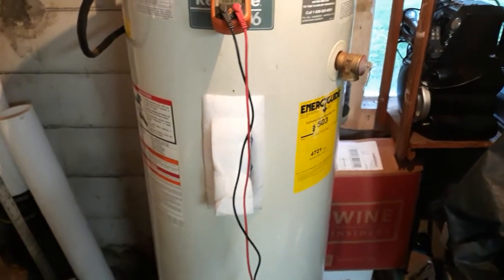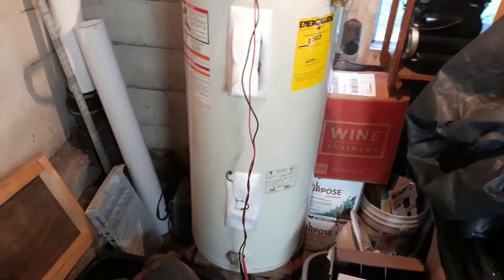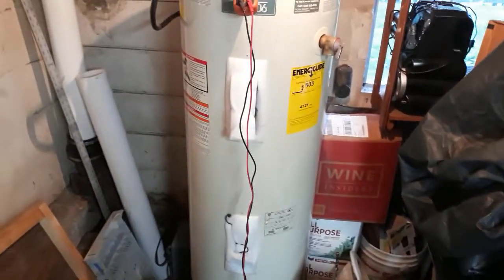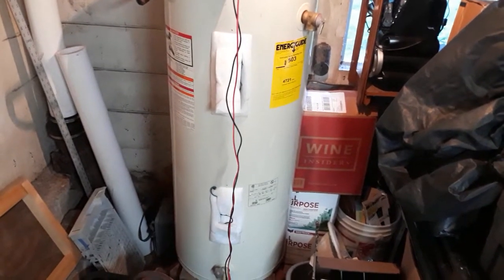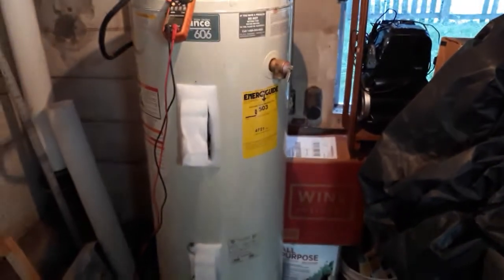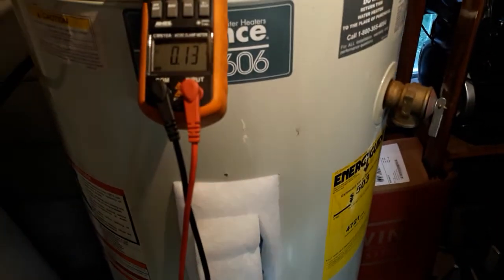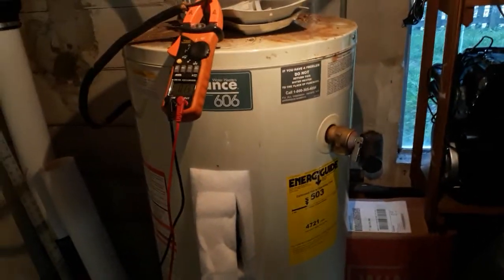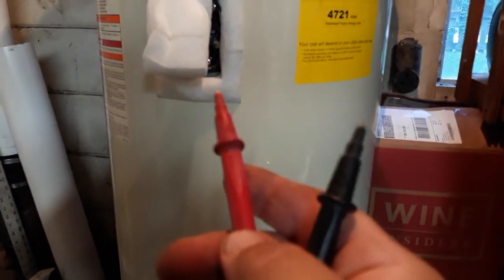How a dual element water heater works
This is a video going over how a dual element water heater works. I hope I clarify how it works and help people understand the operation.